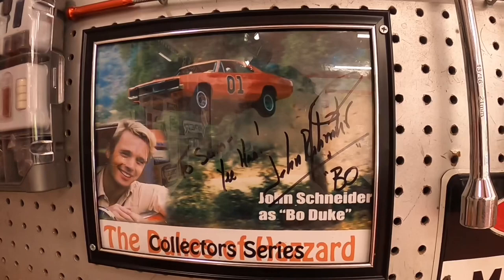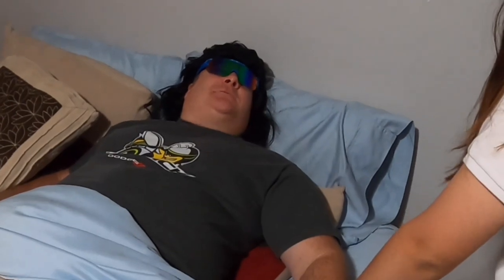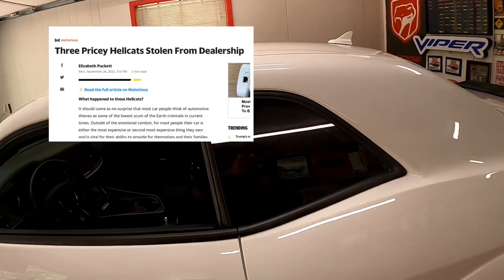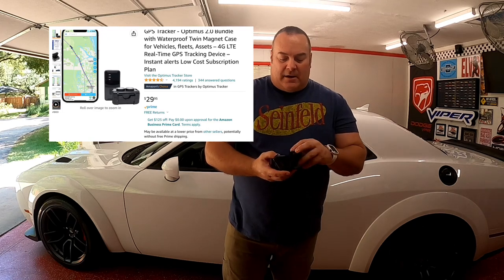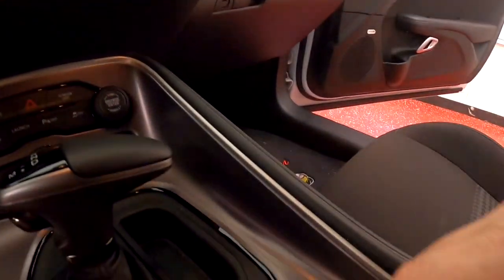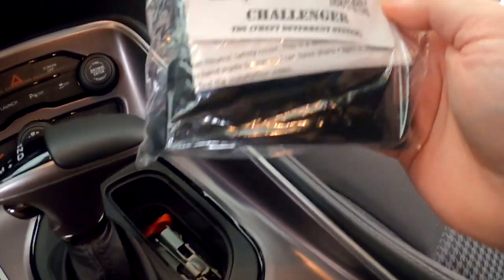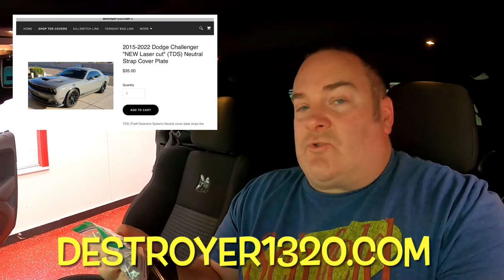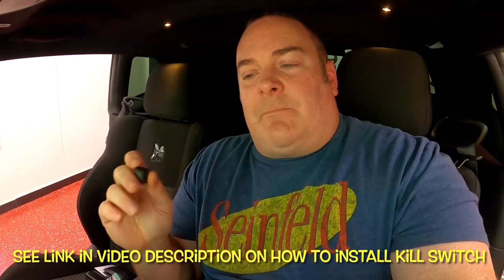6 things you can do to help prevent your Dodge Challenger or Charger from getting stolen! Anti-Theft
This video goes over some ways we can help protect our beloved Mopars. Remember nothing is 100% but I figure if I have layers of protection maybe I’ll have a better chance of keeping my car from getting stolen.